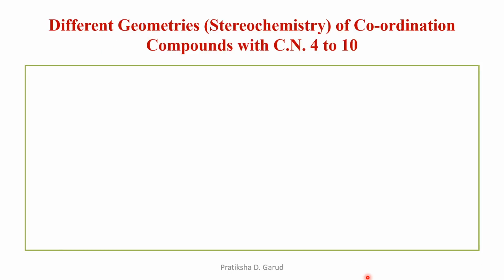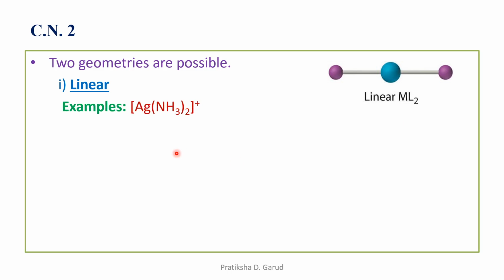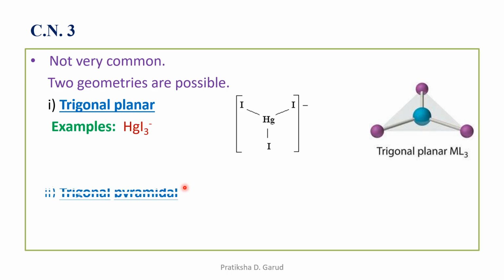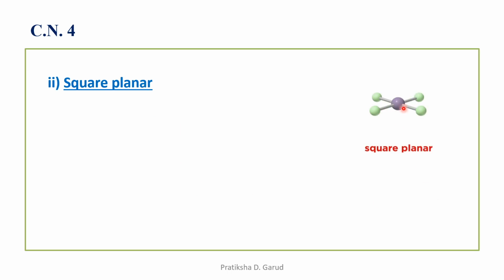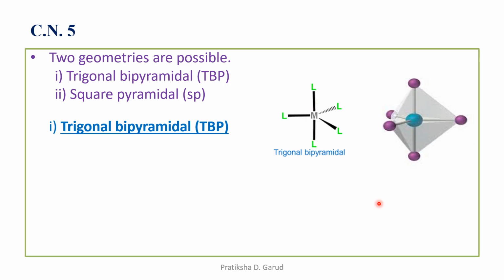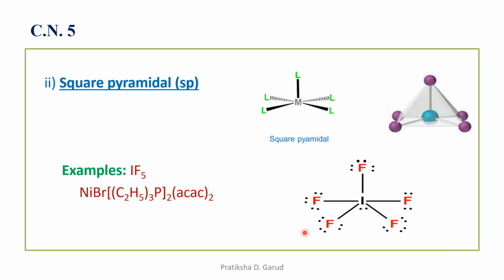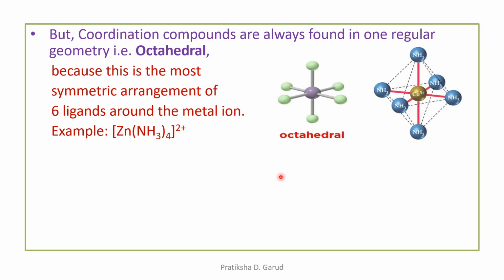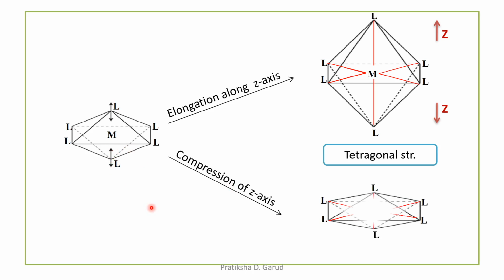Stereochemistry of coordination Compound (Part-I)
This video explains stereochemistry of coordination compounds with coordination compounds of coordination no. 1 to 6.